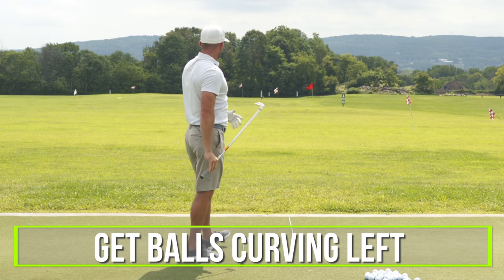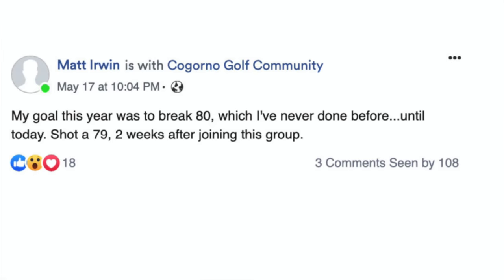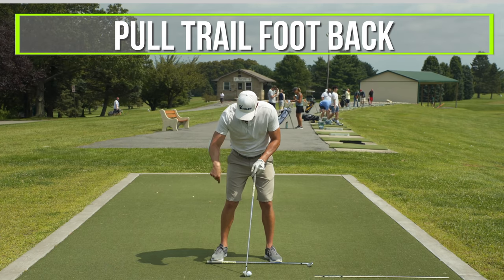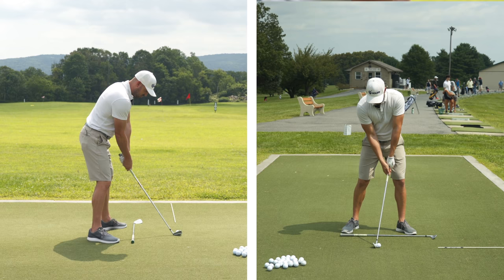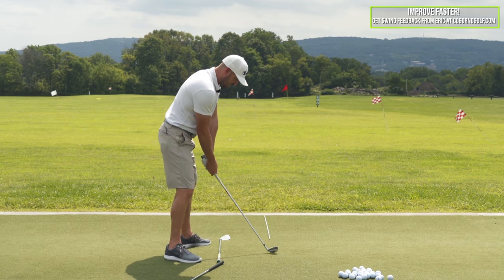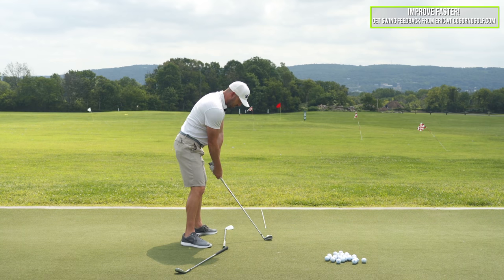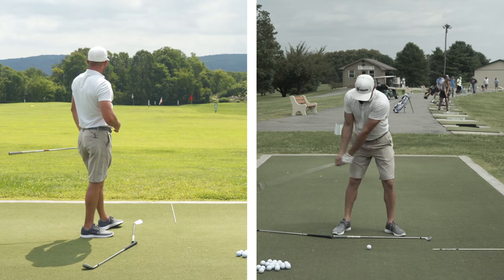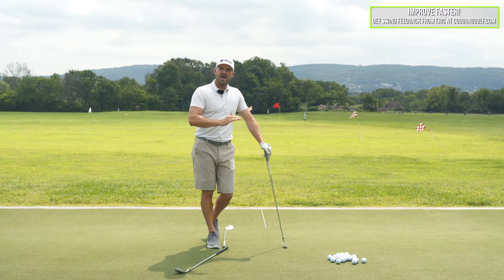GOLF: The Automatic Draw Swing Method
1) Used it personally. (which will be the case the vast majority of the time)

2) Thoroughly researched it and got first-hand user feedback from other professionals I trust and that have used the product/service.